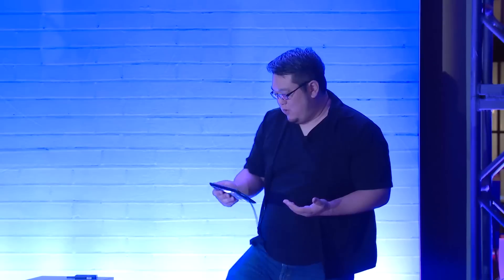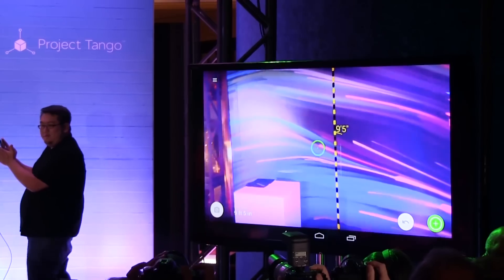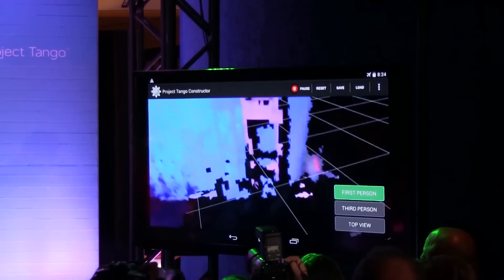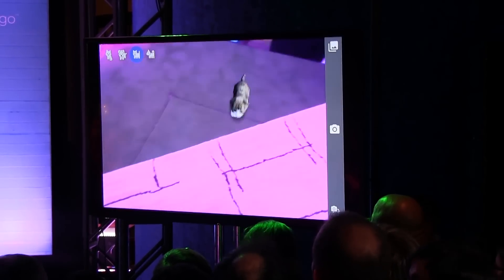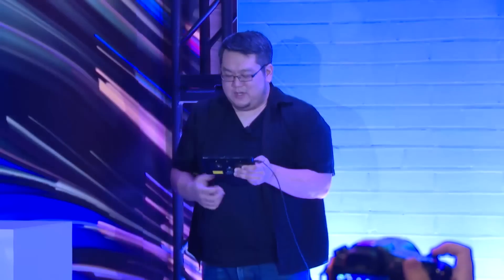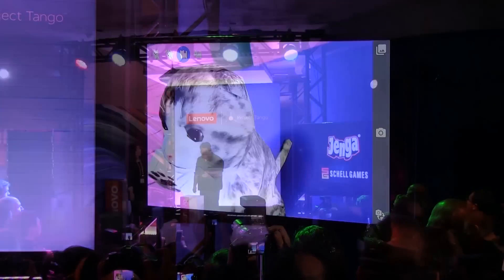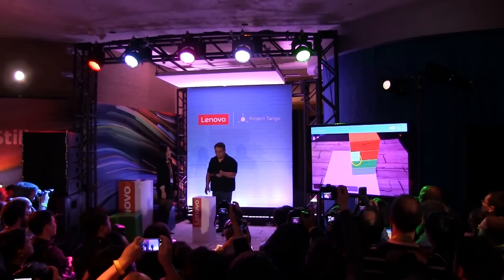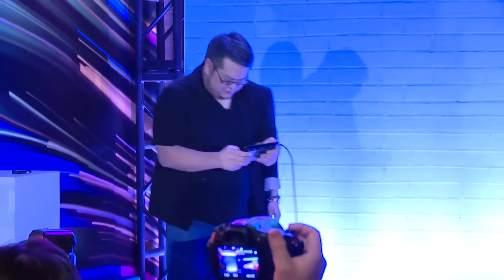Our Partnership with Google's Project Tango - Highlights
Have a look at the highlights of from our announcment with Google's Project Tango. See demos of what's possible and find out about the Joint Application Incubator Program.